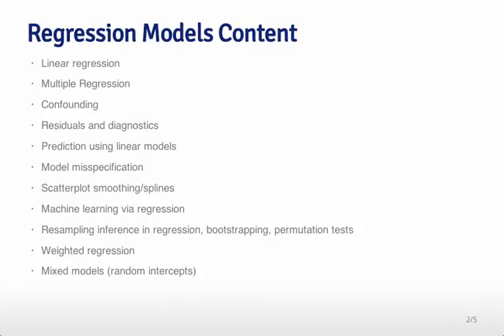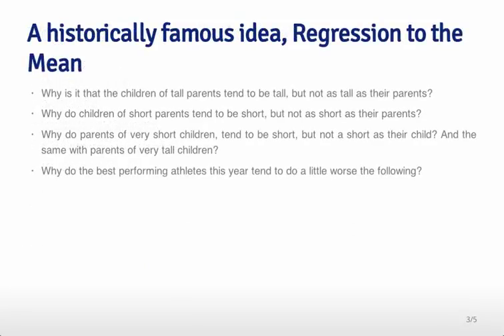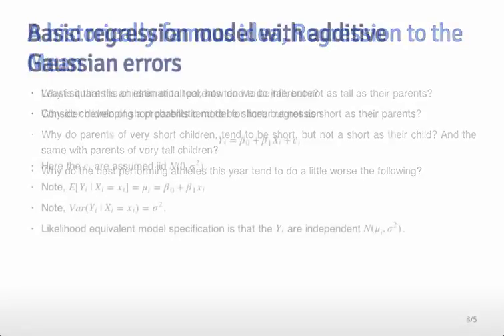Regression Models Overview